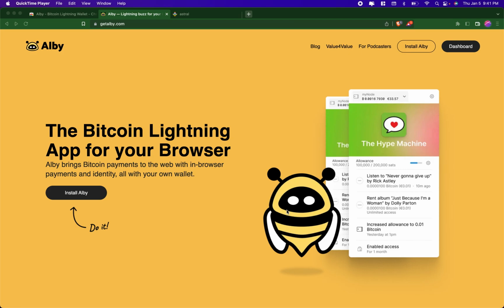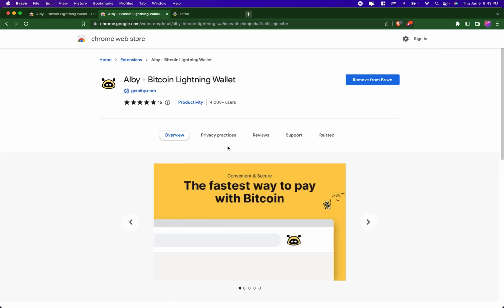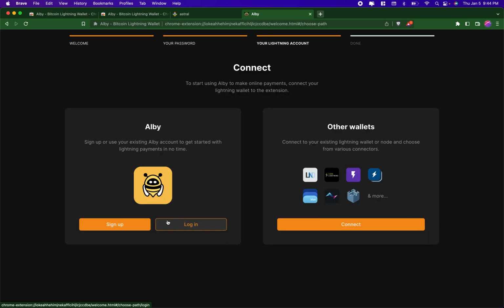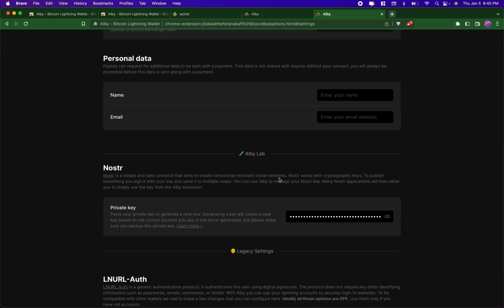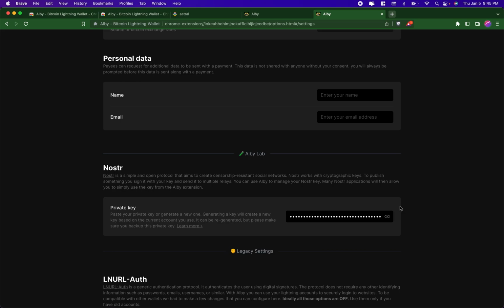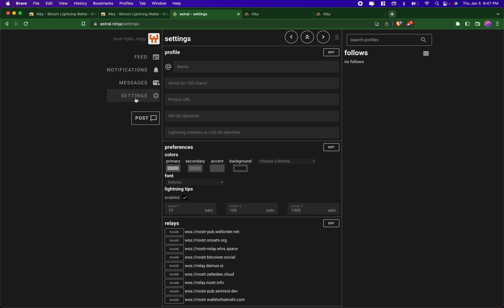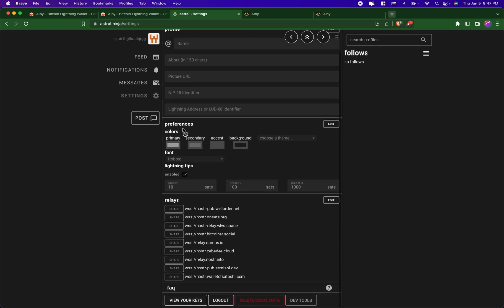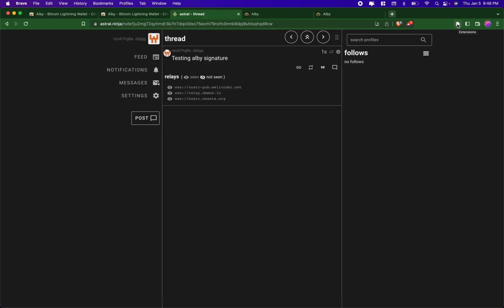Keep Your Nostr Private Keys Safe | Alby Wallet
We are in the early days of Nostr. But that doesn't mean we can sacrifice security. All the nostr clients ask for your private keys for you to post. Skip that jazz and use a wallet to protect yourself. This video shows you how to set up Alby wallet and connect to a Nostr client.